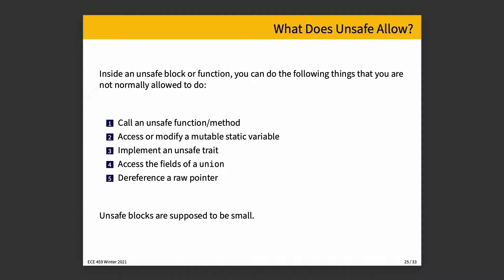ECE 459 Lecture 4: Rust: Unsafe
And to conclude the topics where we focus on Rust as a language, let us talk about the Unsafe keyword.